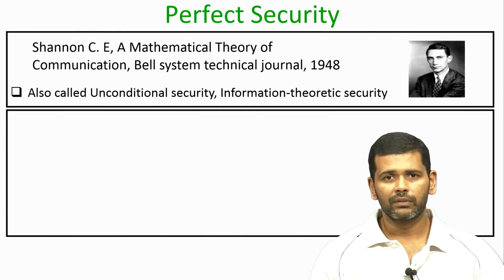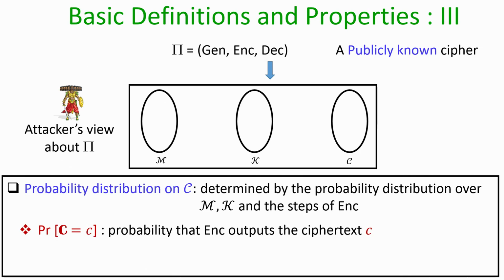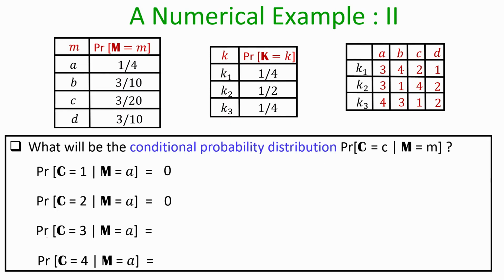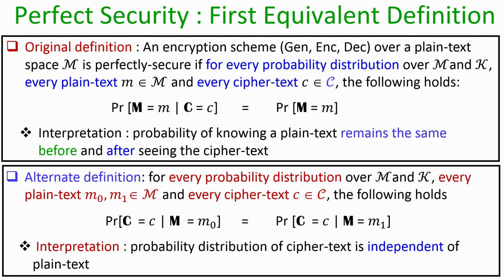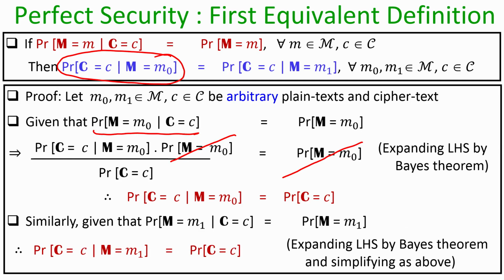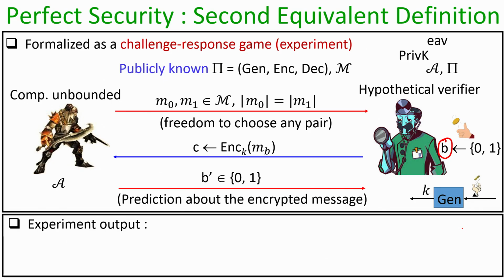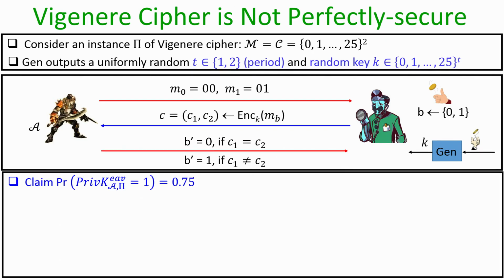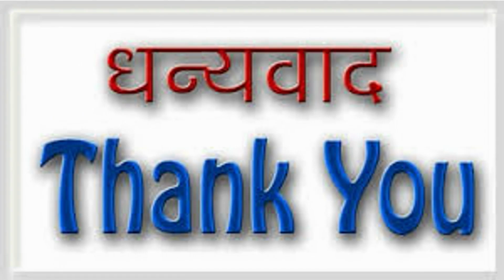noc20 cs02 lec04 Perfect Security